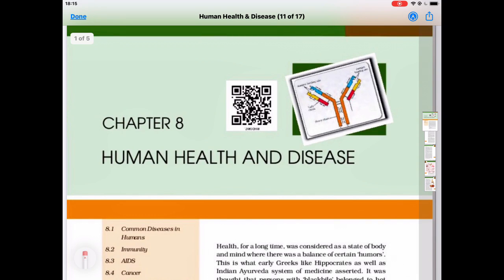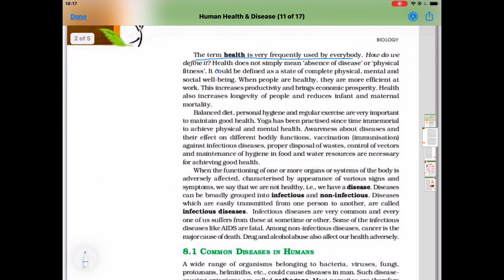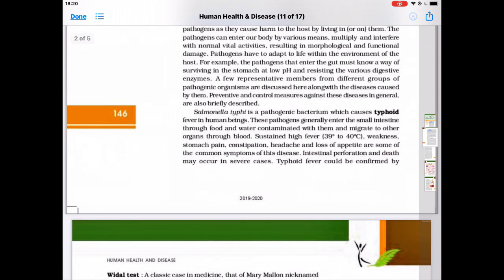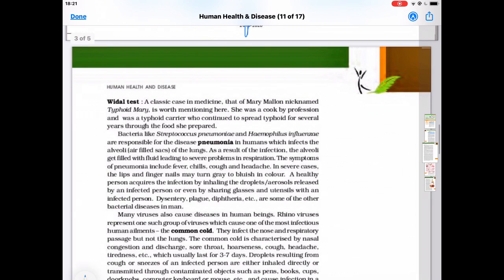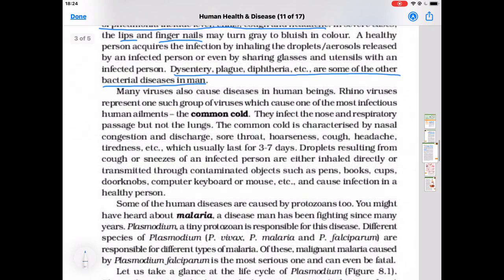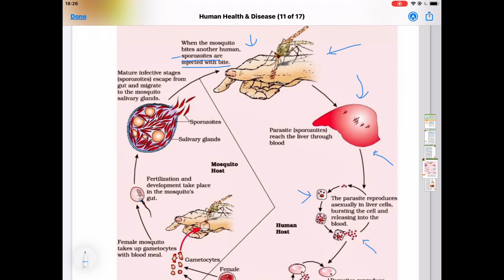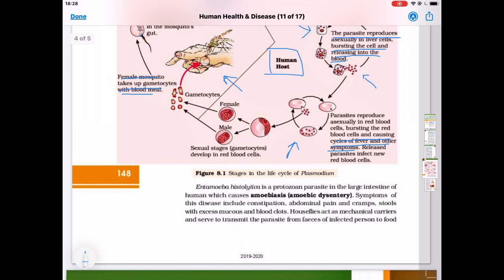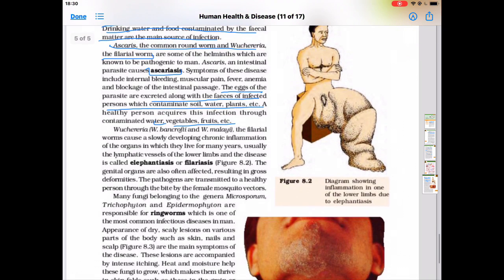Class-12th Biology Ch-8 Human Health and Disease Part-1